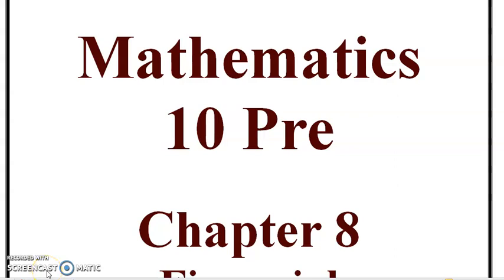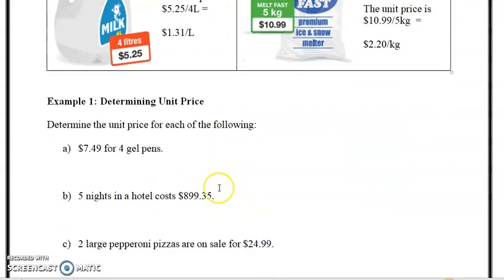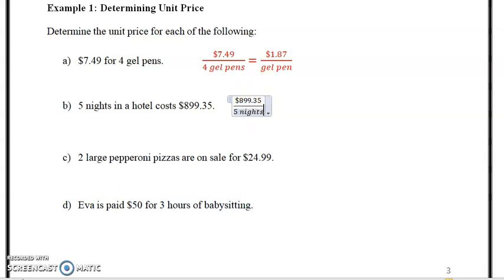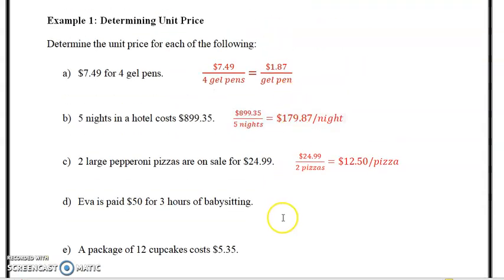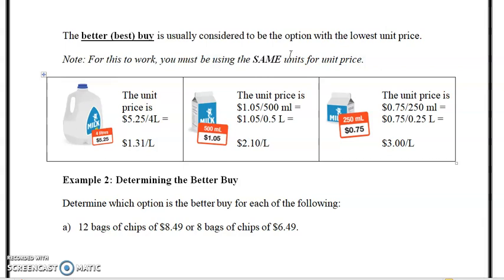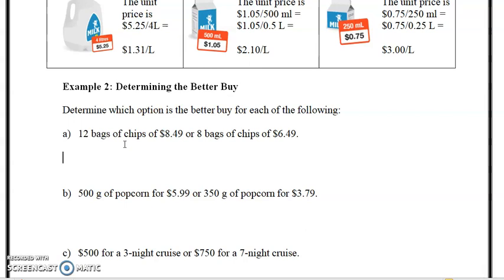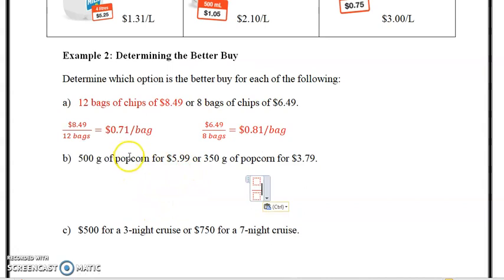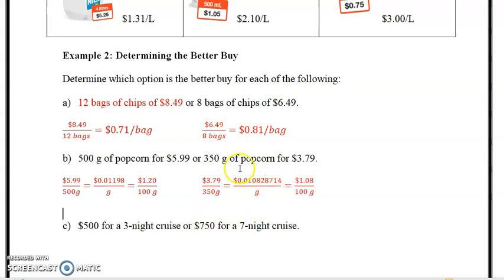Math 10 8.1 part a